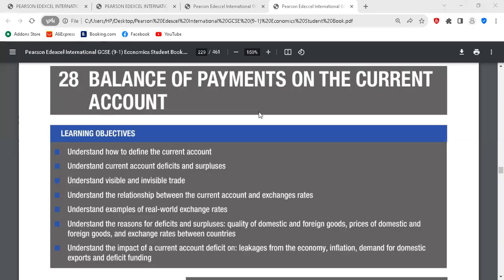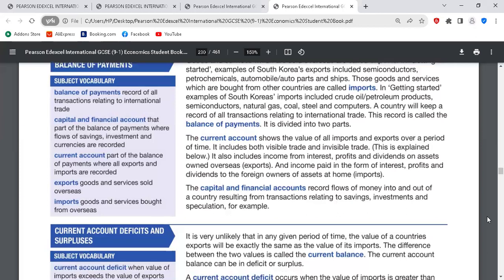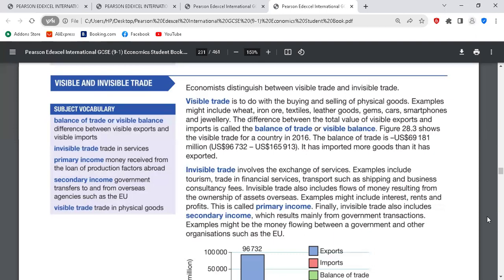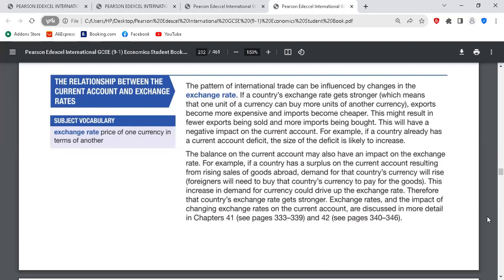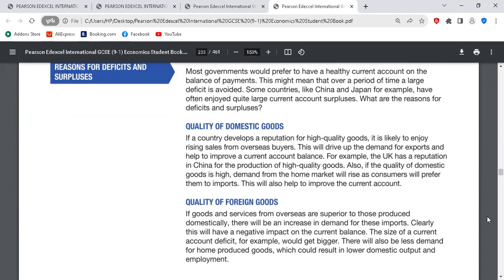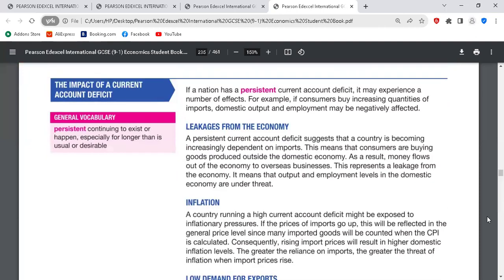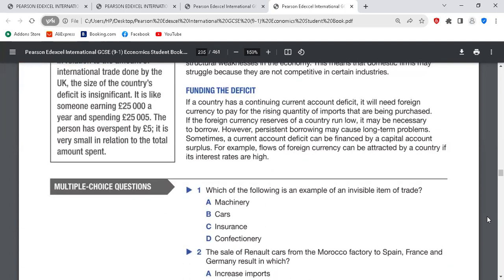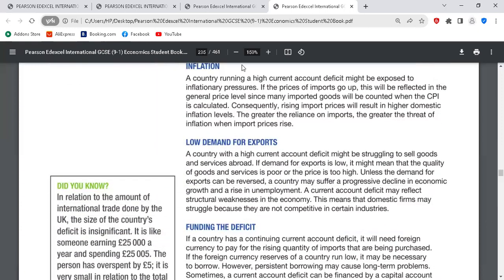Economics IGCSE(Balance of Payment on the Current Account)